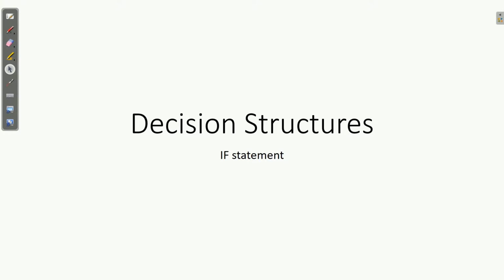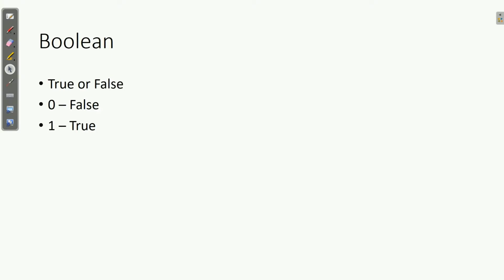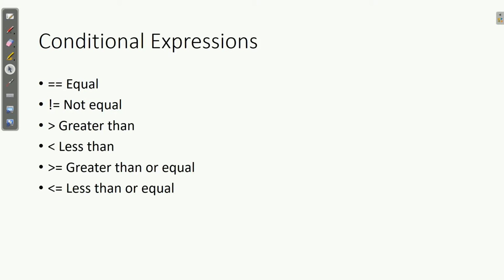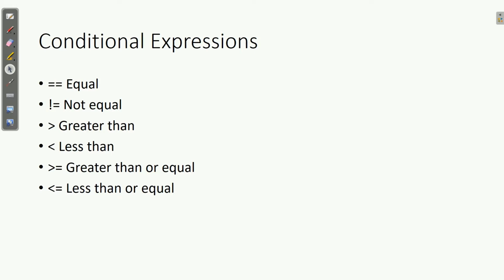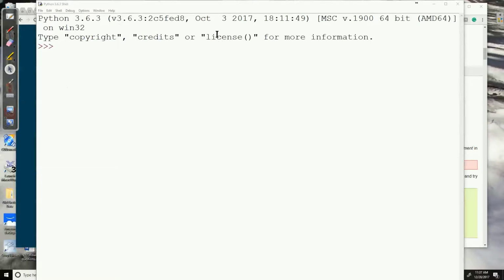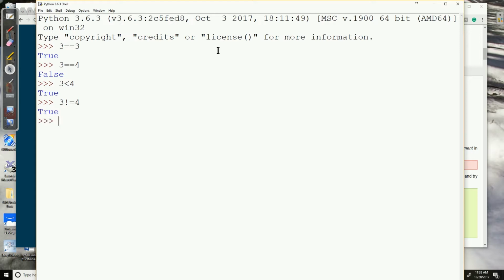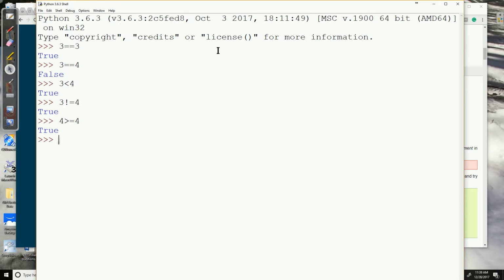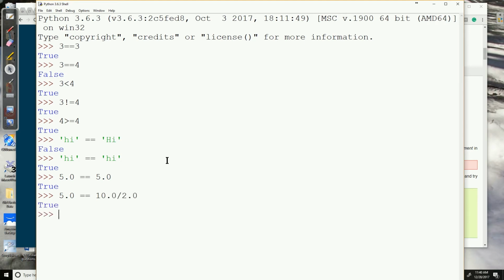015 - Decisions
Decision structures and the IF statement is introduced in this video.